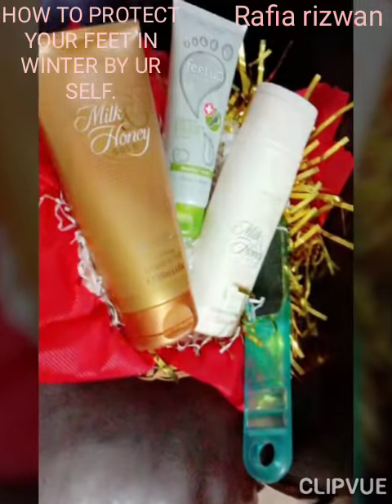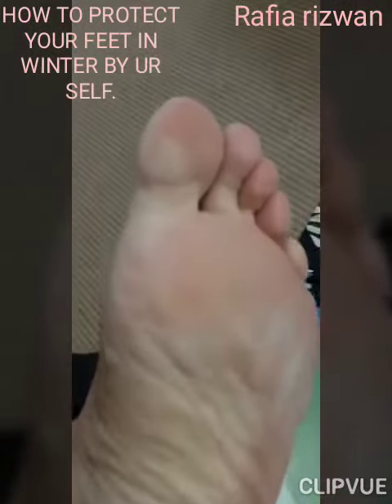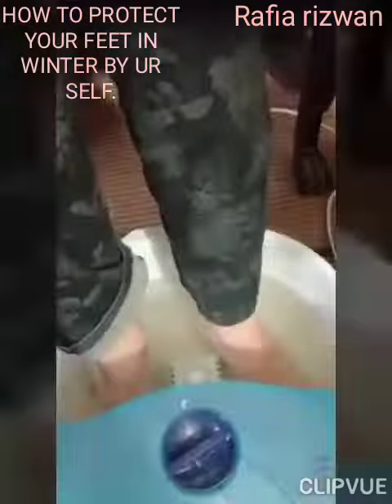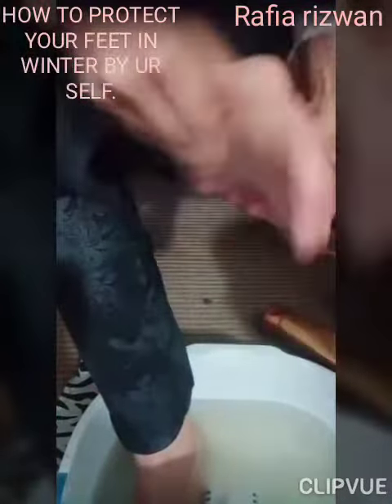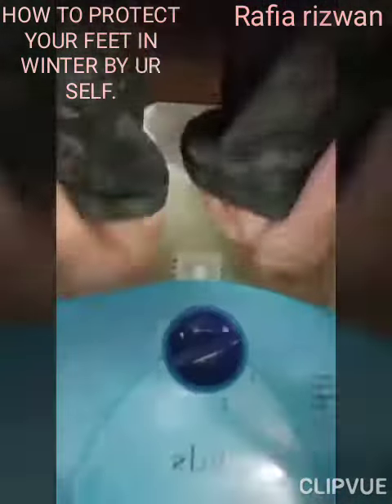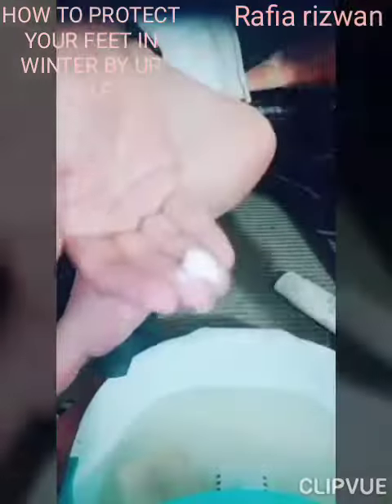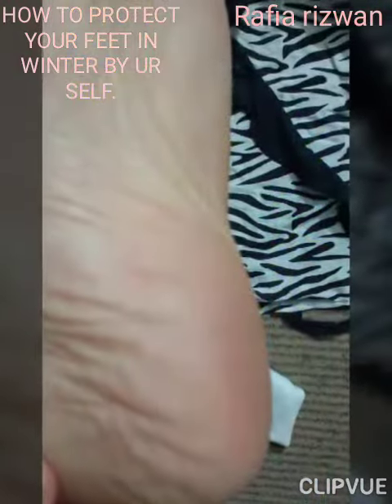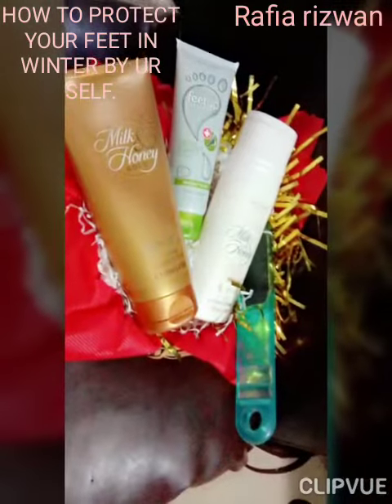Protect damaged Heels with Oriflame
Many people have issues of dry and damaged heels in winter weather.

This 2 min video has all the solutions you need.
MUST WATCH & share your feedback.